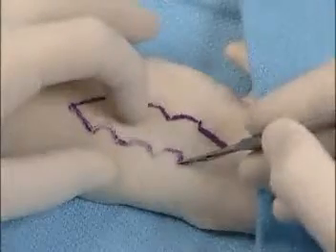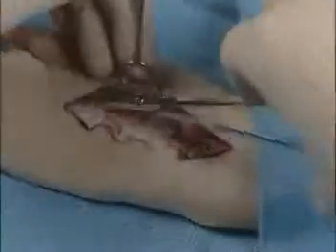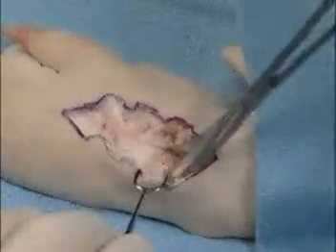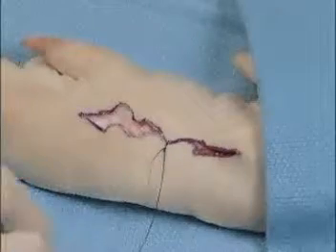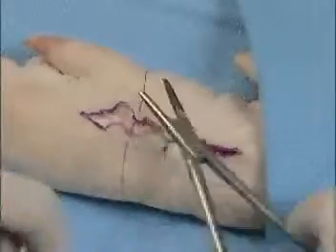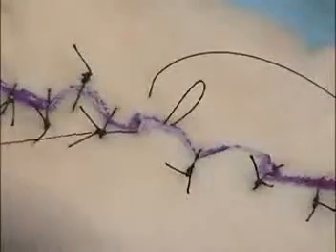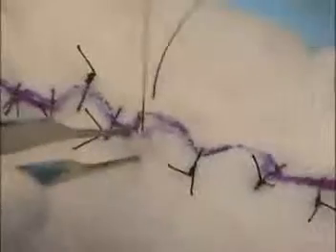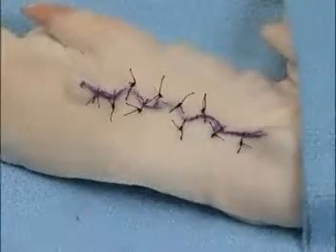[PTTH] XOAY VẠC DA flap geometric